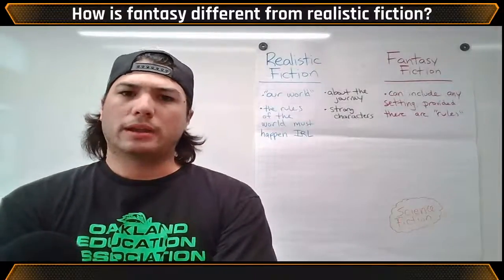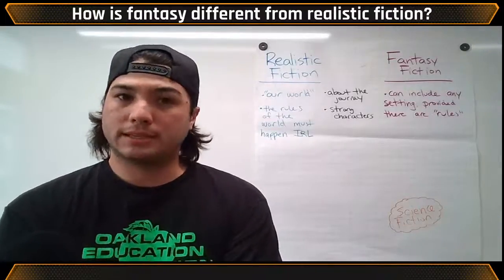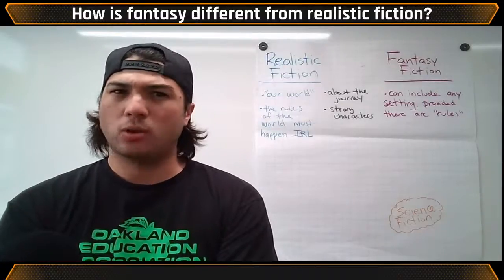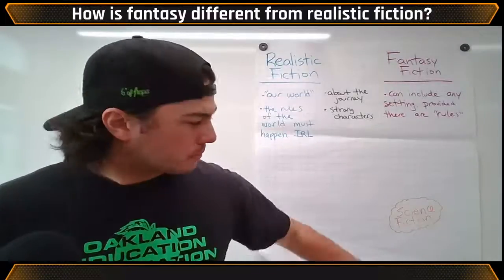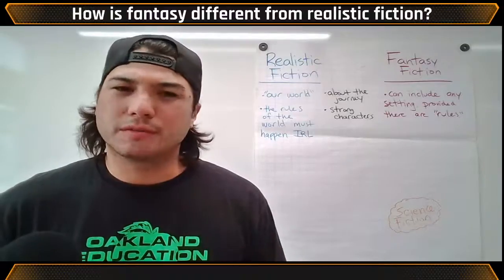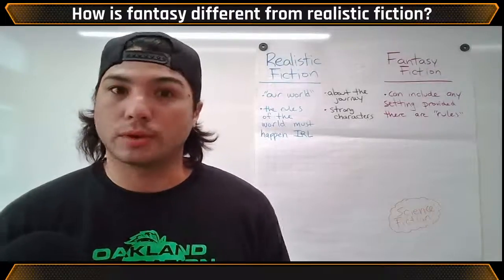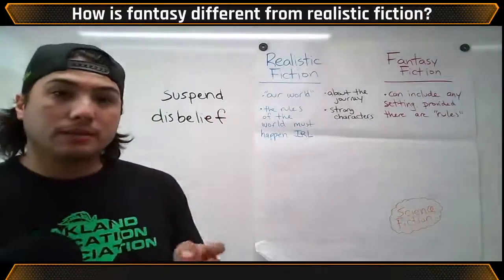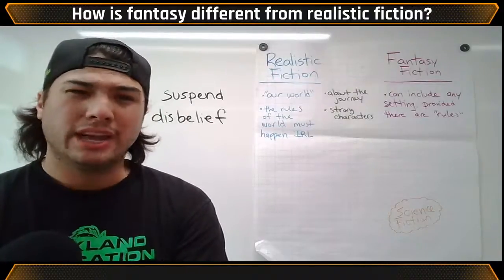Intro to Fantasy Writing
We define the genre of fantasy fiction, and dig into our background knowledge of fantasy we have read before!